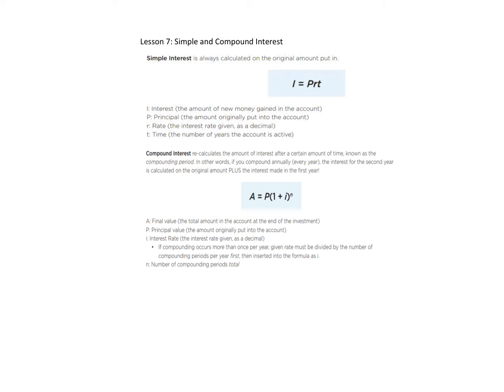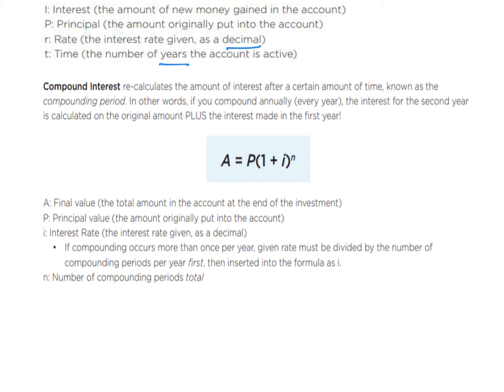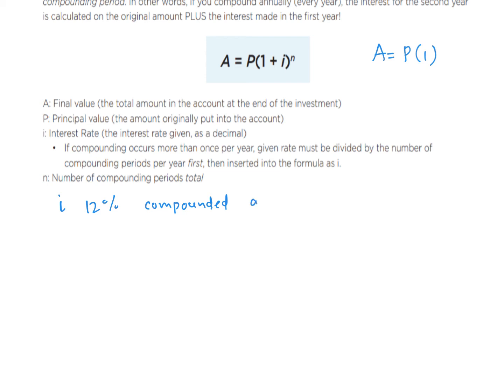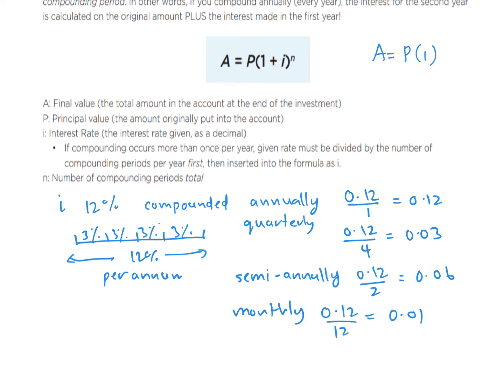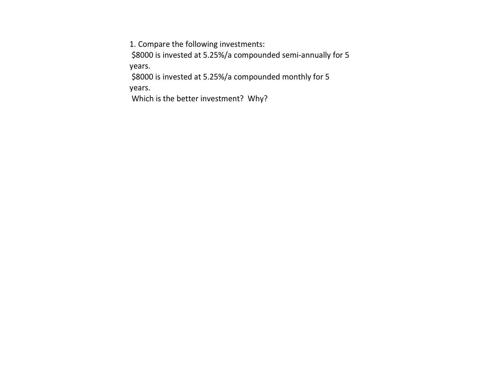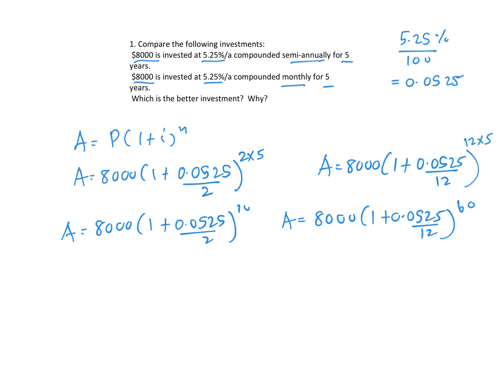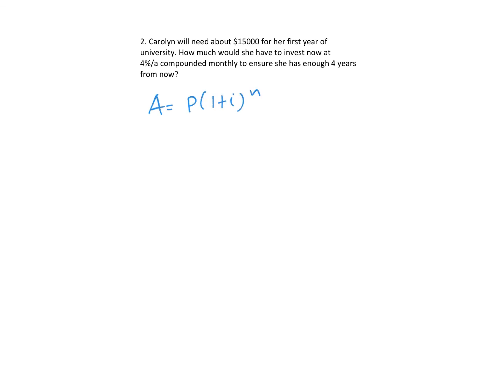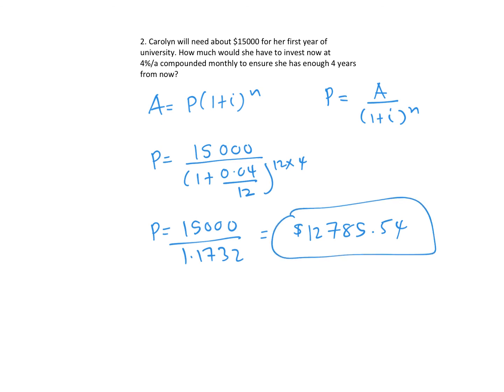Lesson 7 Simple and Compound Interest.mp4